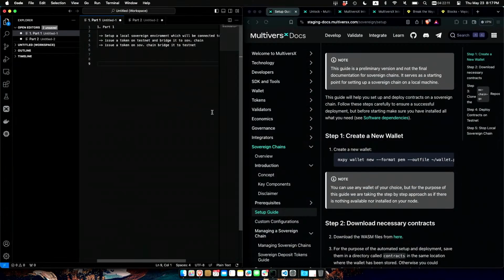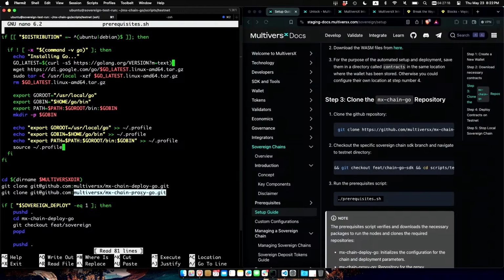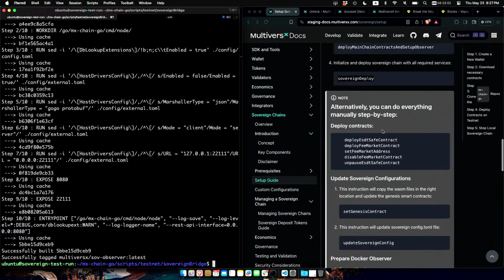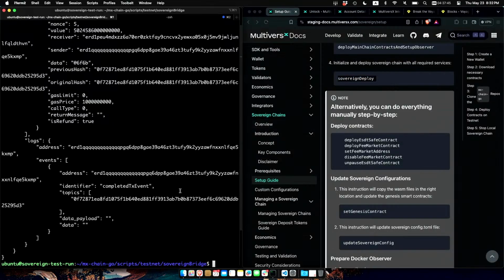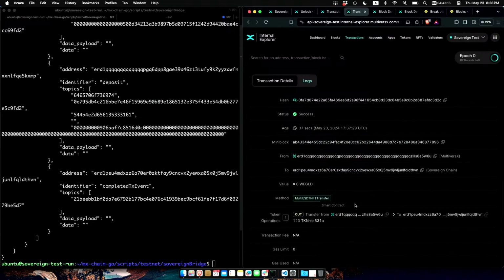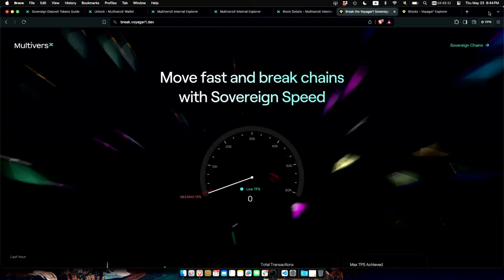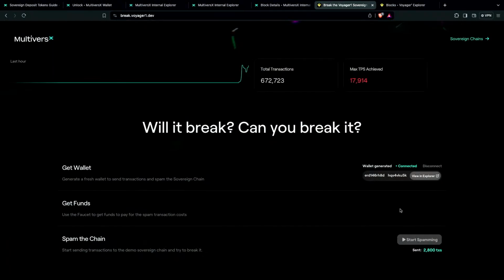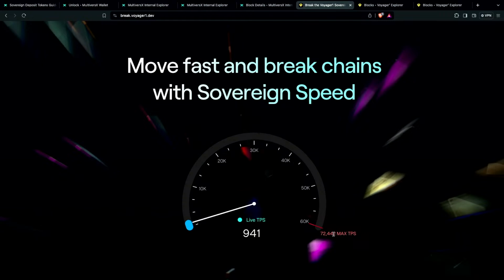Introducing Sovereign Chains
Sovereign Chains are hyper-scalable, modular L2s, composable with the MultiversX network and standards. Multi VM by design, compatible with Bitcoin, Ethereum, Solana, Move, and more.